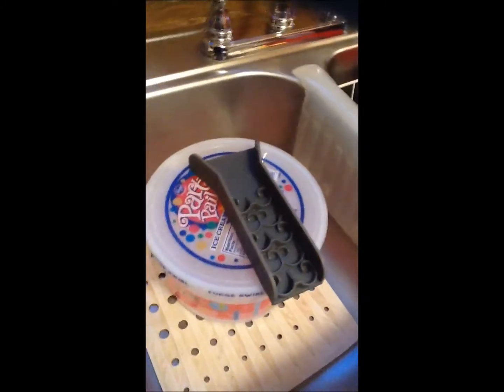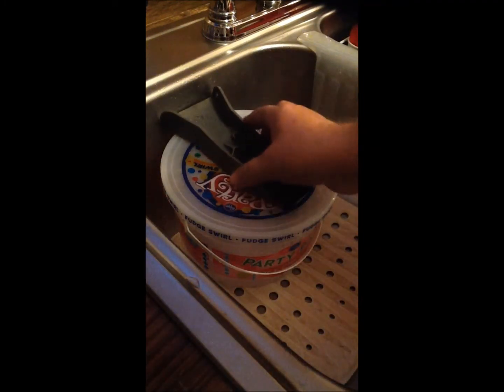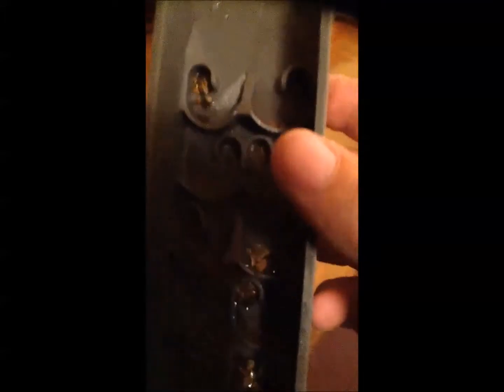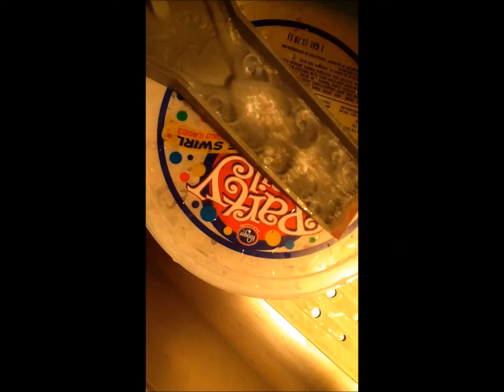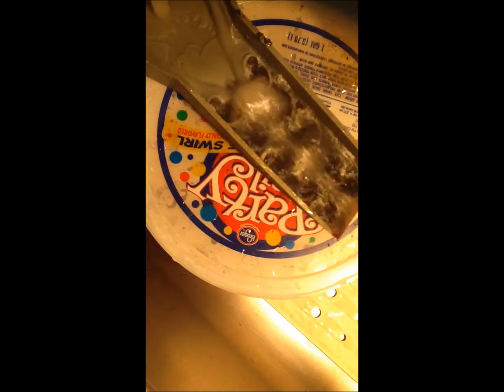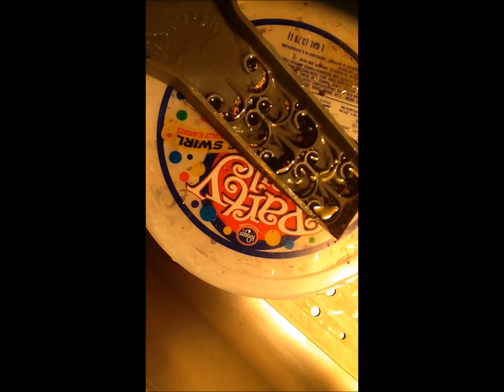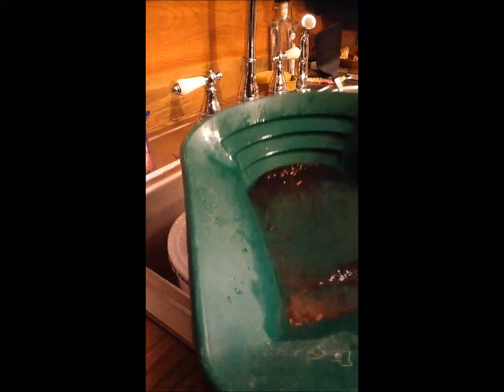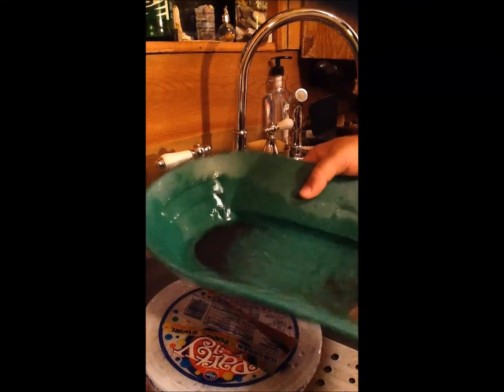POCKET SLUICE DIY KITCHEN SINK HACK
RUNNING PAY DIRT IN THE KITCHEN SINK W/ A DIY POCKET SLUICE HACK